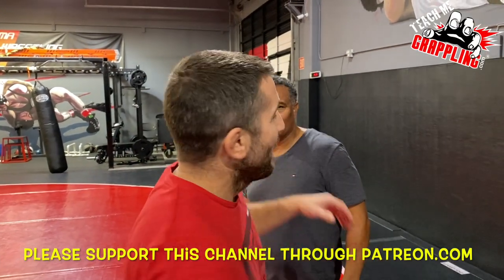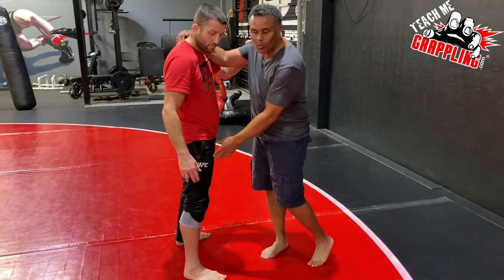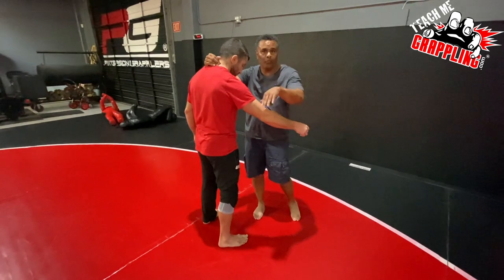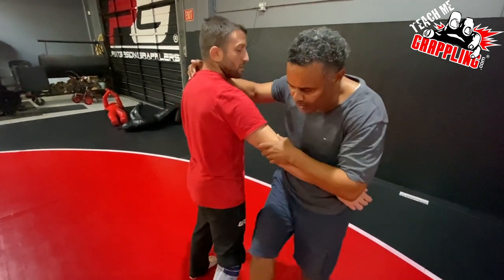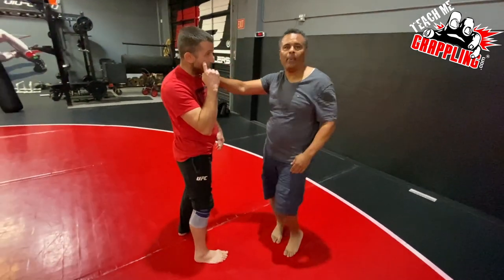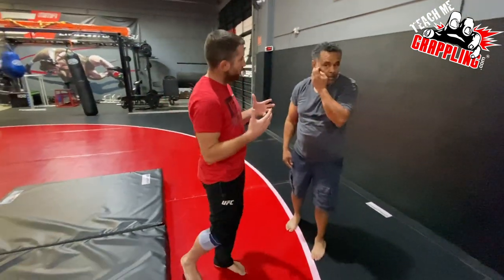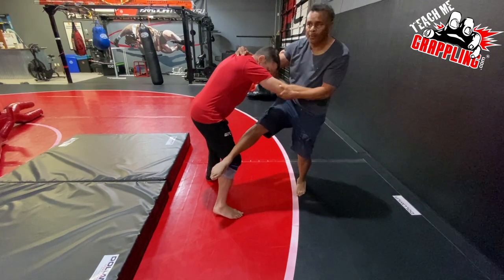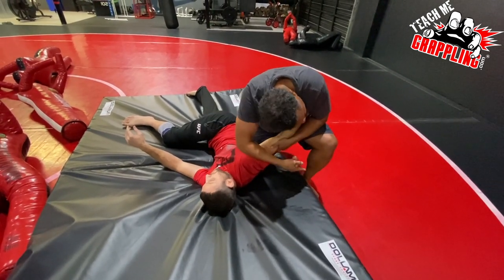2 Ways to JUDO... Osoto Gari with Coach Cliff!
This video my friend Cliff Penick who was an international judo competitor with over 50 years judo experience demonstrates a couple ways to throw someone with an osoto gari.  Check out the details and you are sure to find something useful!  More videos to come!

or